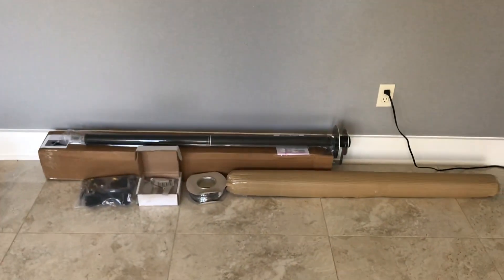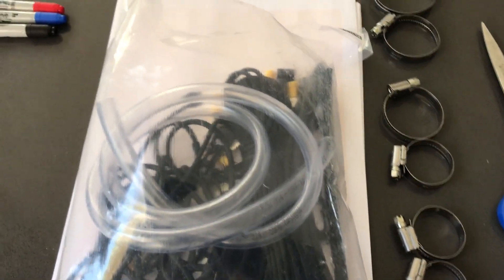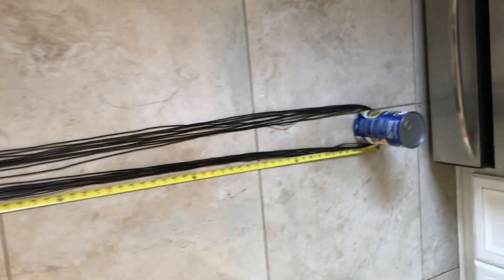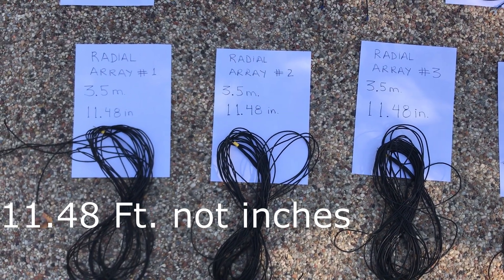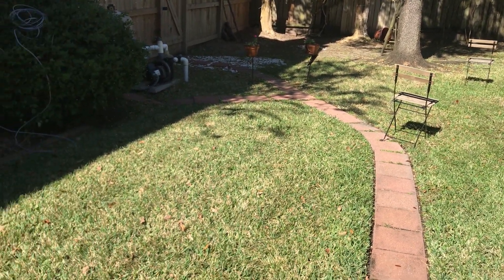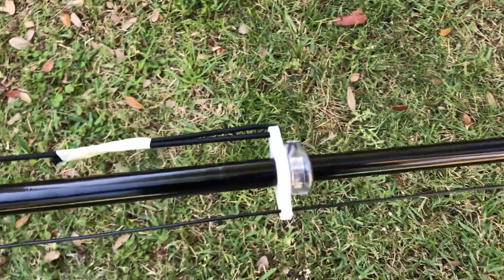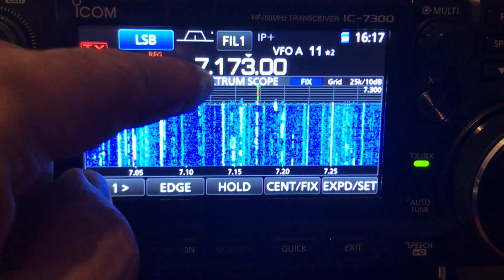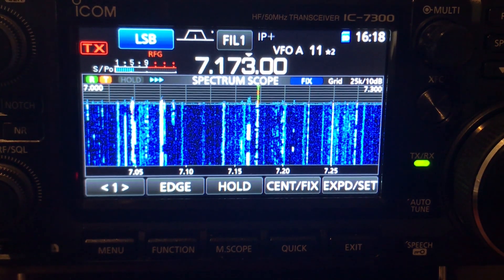DX Commander Antenna Build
This is my project to build the DX Commander multi-band vertical antenna.  I ordered the kit from Callum (M0MCX) and it's well designed and packaged.  The antenna resonated (~1:1 SWR across the entire band) for me without a tuner on the following frequencies: 40m, 30m, 20m, 15m, & 6m.  The 17m band came in at about 1.6:1 on an SWR sweep, so the IC 7300 internal tuner handled it without any problem.